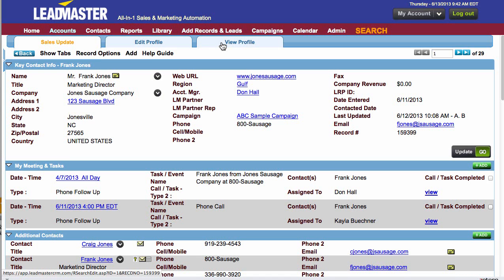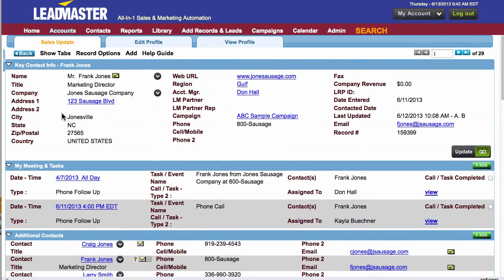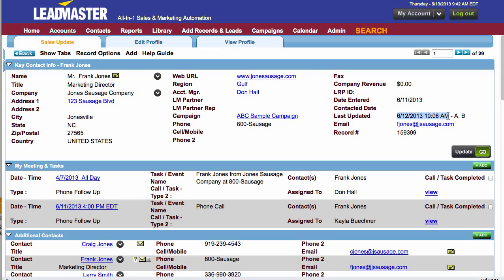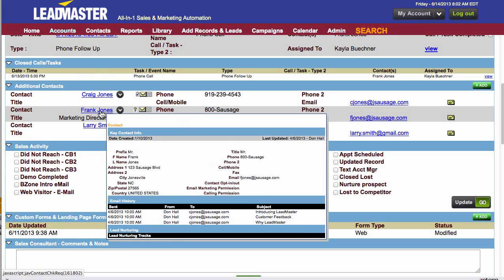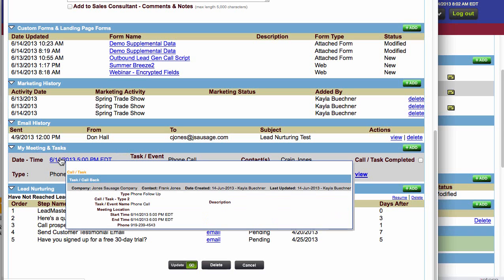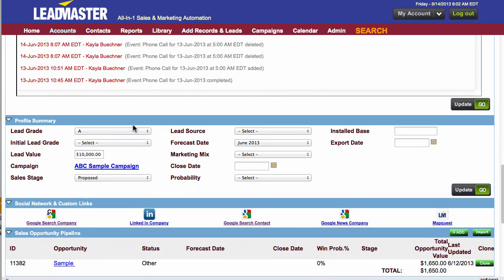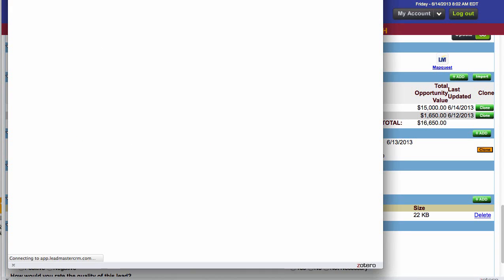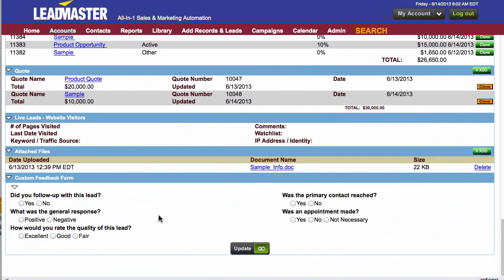Sales Update Page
An overview of the Sales Update Page.  This is the place that contains all the information you need to tracking interactions with companies and contacts - demographic information, call tracking, appointments, quotes, scripts, opportunities and more.  You'll also find the LeadMaster 'Quick Actions' on this page - user programmable checkboxes to help automate routine tasks.